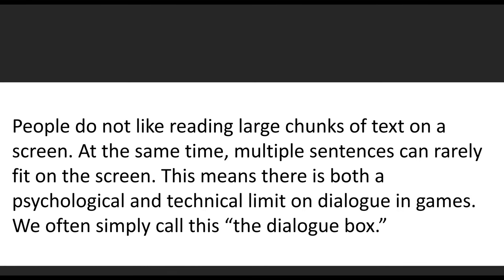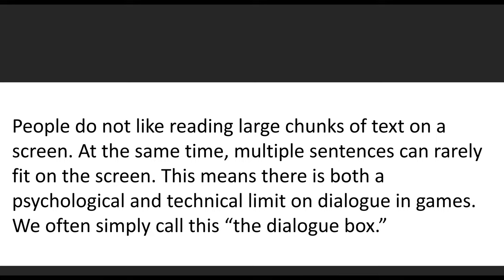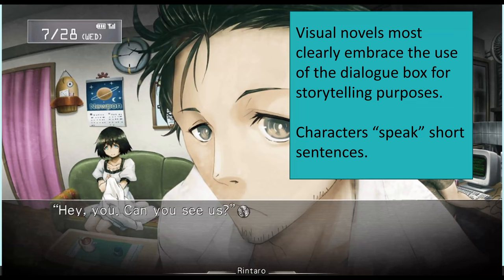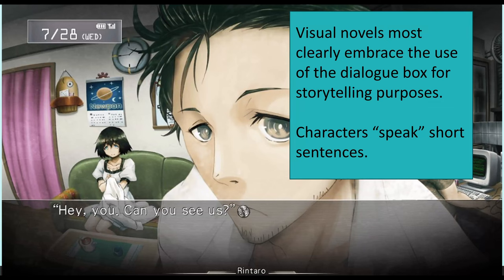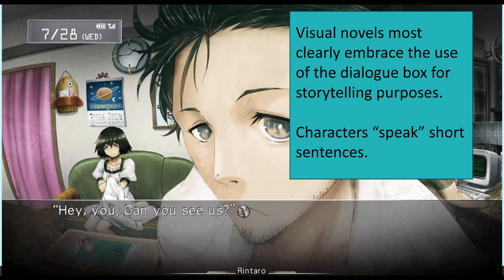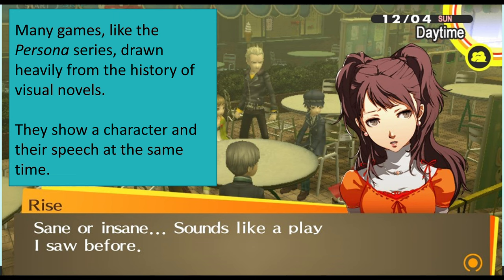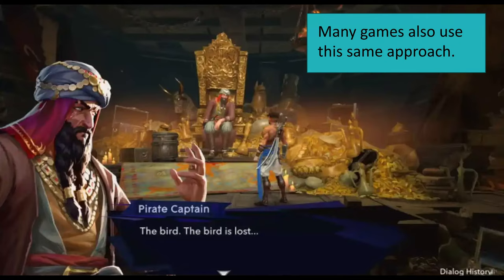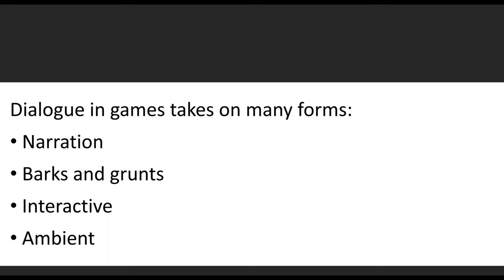Writing for Games: Dialogue: What is dialogue?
Writing for Games is a series covering narrative patterns and concepts found in game design and development.

This video discusses dialogue as exchanging information "through speech." In games, dialogue takes on an extra aspect: explanation. Text on the screen explains what is happening as part of the conversation between characters. It is also limited psychologically and technically. We can rarely use large chunks of text and must limit the writing to a handful of sentences and words.

Check out the following recommended books:

Berger, R. (2019). Narrative design and transmedia: A writer’s guide to storytelling in today’s video games (1s edition). CRC Press.

Breault, M. (2020). The art and craft of narrative design: Writing for games. CRC Press.
Bryant, R. D., & Giglio, K. (2015). Slay the dragon: Writing great video games. Michael Wiese Productions.

Howard, J. (2022). Quests: Design, theory, and history in games and narratives (Second edition). Taylor and Francis.

Megill, A. (2023). The game writing guide: Get your dream job and keep it (First edition). CRC Press.

Nicklin, H. (2022). Writing for games: Theory and practice (First edition). CRC Press.

Skolnick, E. (2014). Video game storytelling: What every developer needs to know about narrative techniques. Watson-Guptill.